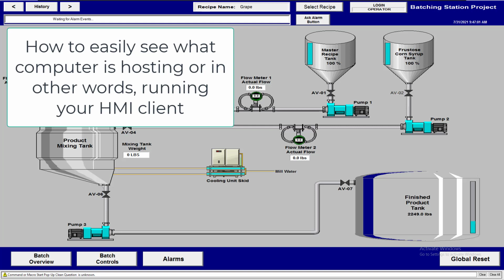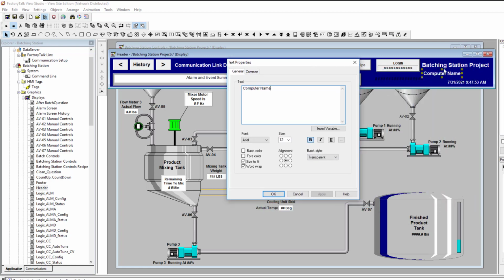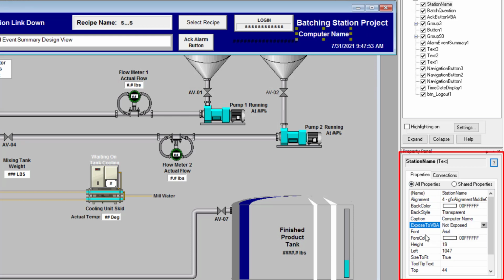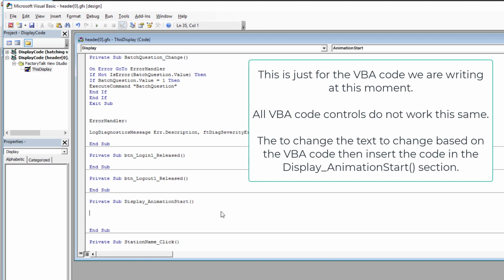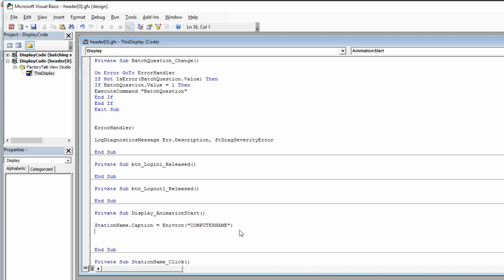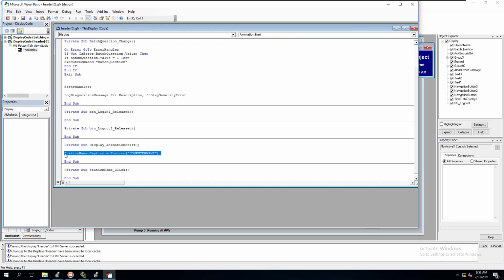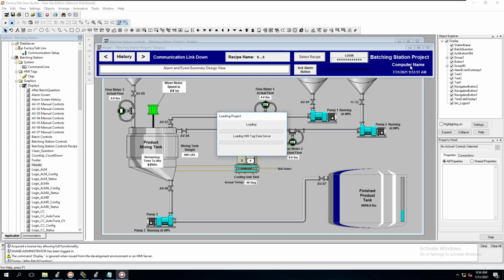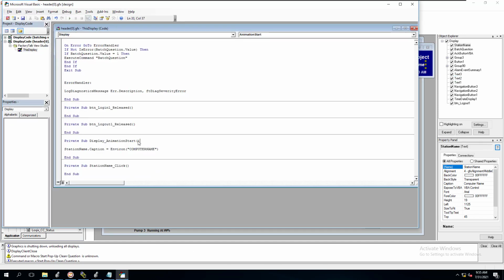Get Computer Name with VBA Code using FactoryTalk View Studio Site Edition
Adding a text element in your HMI application that is used in the VBA code to display your computer name instead of the text inside the text element by setting Expose To VBA to VBA Control.

1. Create a Text object on your SE graphic display.
2. Once this object is created, right-click on it and select Property Panel
3. Set the ExposeToVBA property to VBA Control
4. Add the following code to your graphic’s AnimationStart event. In this example, the name of the Text object is StationName:

Private Sub Display_AnimationStart()
StationName.Caption = Environ("COMPUTERNAME")
End Sub

0:00 Quick Intro
0:53 Adding the Text Element
1:35 Changing the name of the Text element
2:30 Expose to VBA set to VBA Control
3:15 Opening VBA code
3:40 Find Display Animation
4:00 Writing the VBA code
5:35 Fixing the compile error - I had a fat finger moment
6:17 Explaining the VBA code in-depth
6:30 Testing the VBA code
7:45 Launching the HMI client for another test
8:28 Recommended videos for you